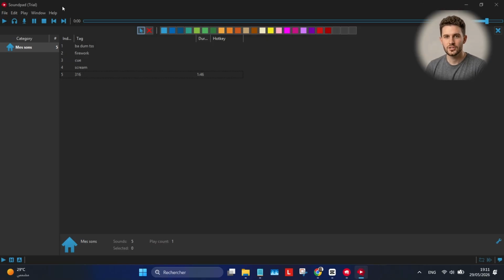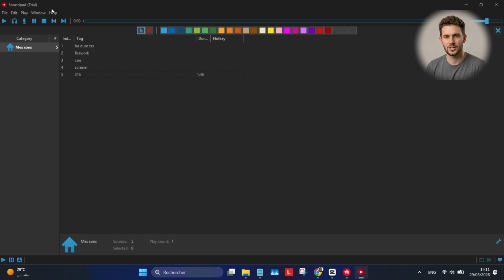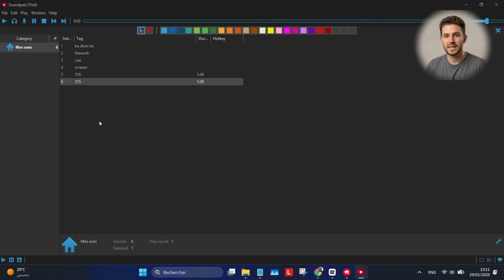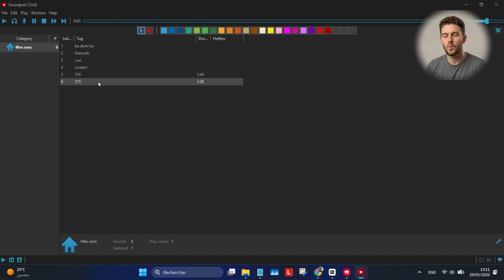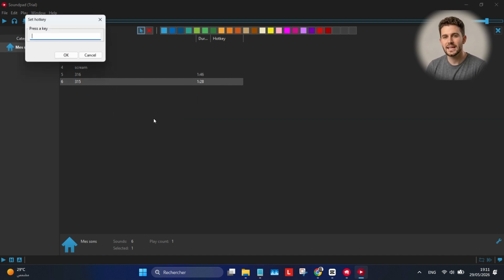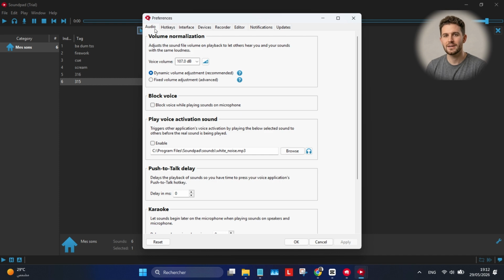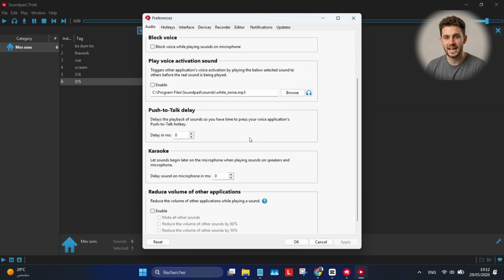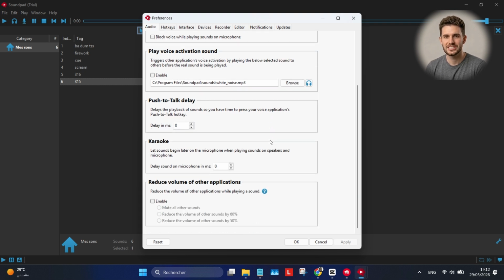How to Use Soundpad: Complete Setup Guide (2026)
Instantly upgrade your voice chats and gaming sessions with custom sound effects.

In this video, I'll show you how to set up and use Soundpad — step by step.
Perfect if you're struggling with getting your audio files to play clearly through your microphone without distortion.
By the end, you'll have a fully working soundboard with custom hotkeys ready to go at the press of a button.

In this video:
→ How to properly import audio files into your Soundpad library
→ Assigning custom hotkeys for instant, seamless playback
→ Configuring audio and microphone preferences for the best sound quality